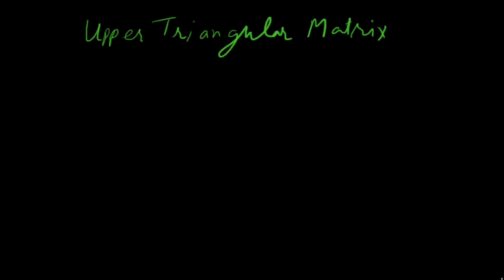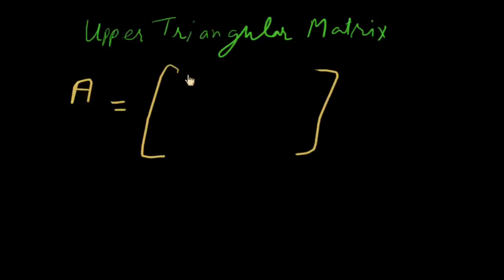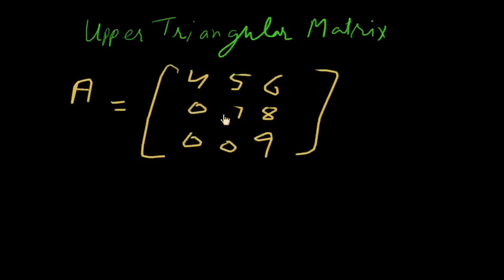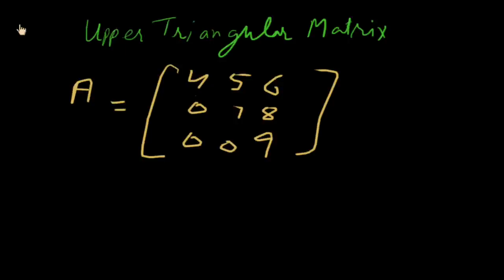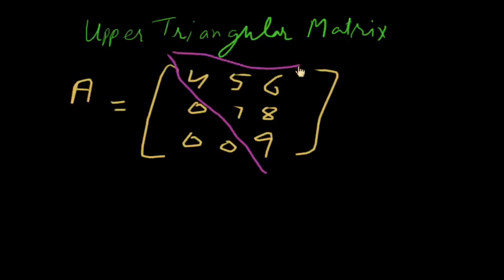Upper Triangular Matrix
This is simple example of an upper triangular matrix.